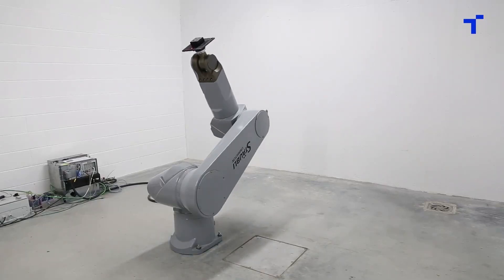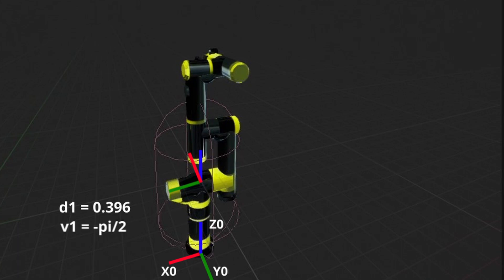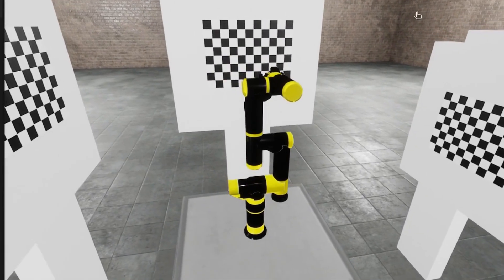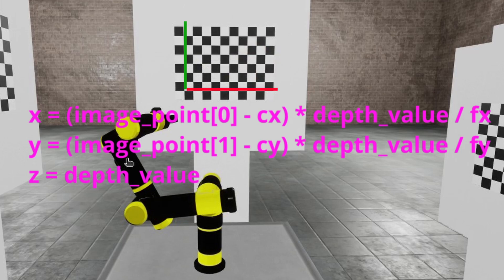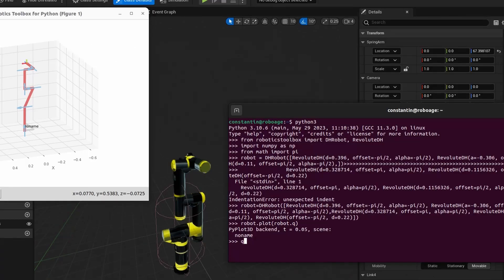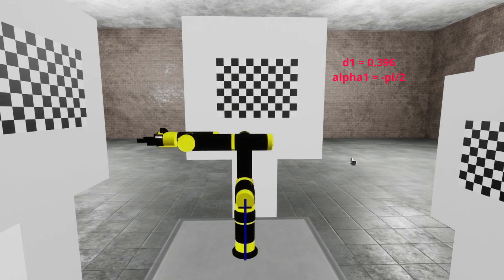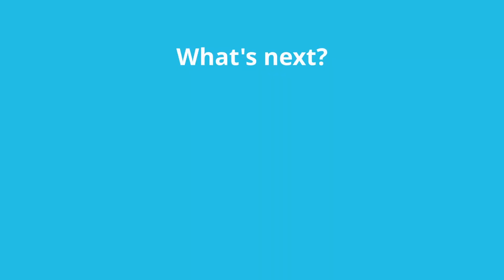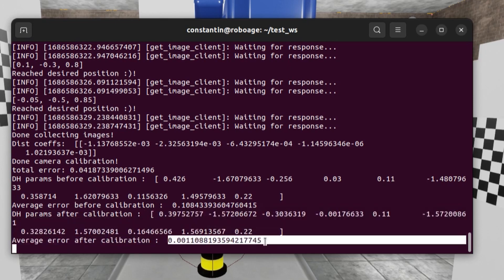DIY Robotic arm calibration using OpenCV and chessboard pattern.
Calibrating robotic arm is crucial for precise and reliable motion control.  I wanted to find out if I will be able to calibrate kinematic parameters of my 3D printed robotic arm without using costly sensors, just utilizing OpenCV library and chessboard pattern.  The main problem was, if it is possible to get reliable robot's position and orientation using camera attached to robot's end effector. For now I did it in my Unreal Engine simulator. Later I'll try this calibration procedure on the real robot. In this video I also cover such topics as : forward kinematics, Denavit-Hartenberg parameters and how to properly define them, how to compute Jacobian matrix, how to properly calibrate camera.